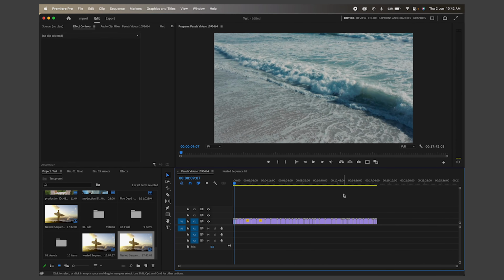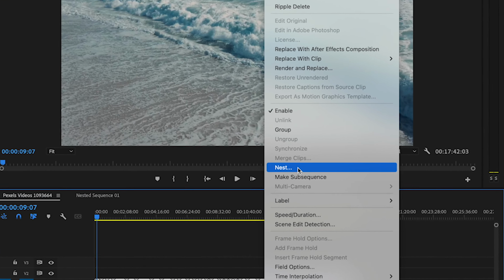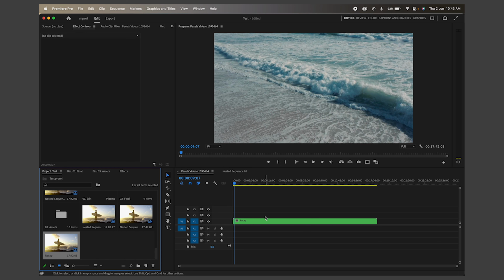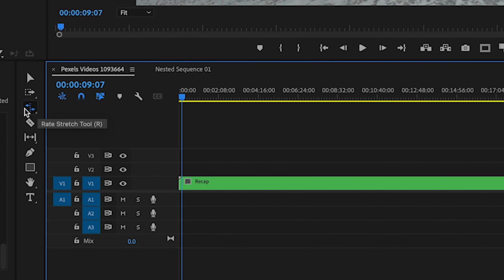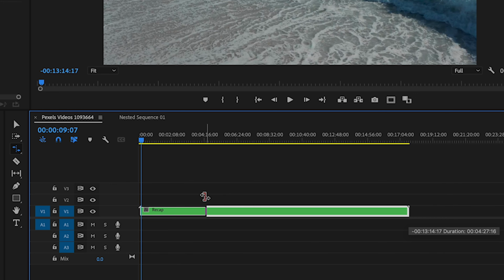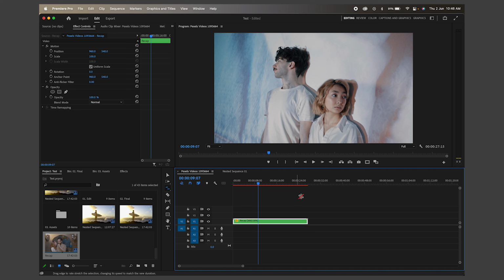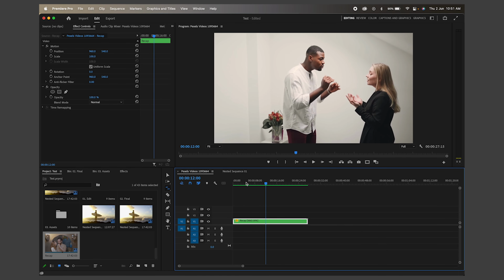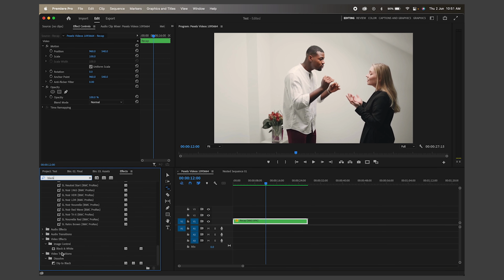How to create a cinematic recap sequence montage in adobe premiere pro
In this video i'm gonna be showing you how to make a cinematic speed recap effect in adobe premiere pro. This adobe premiere pro tutorial doesn't require any plugins or video effects.